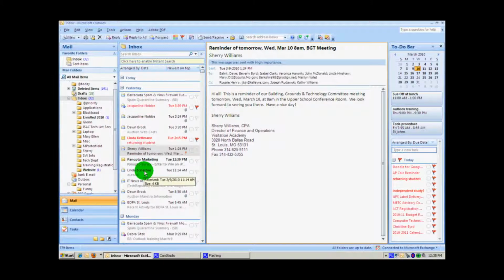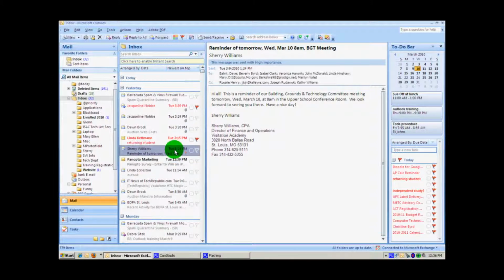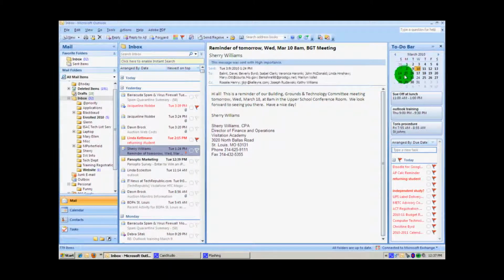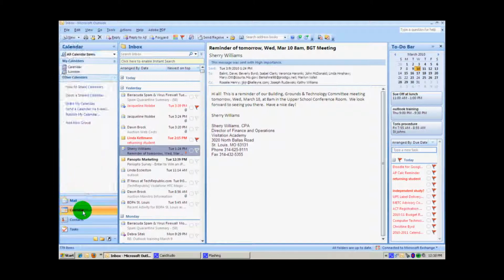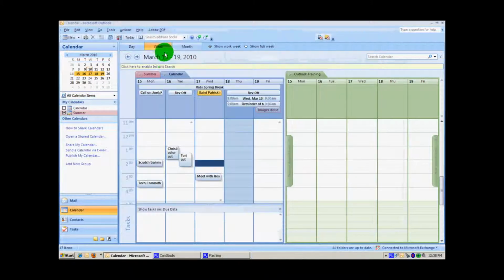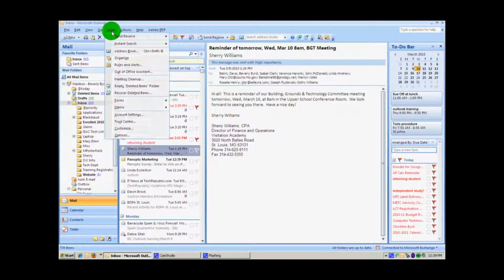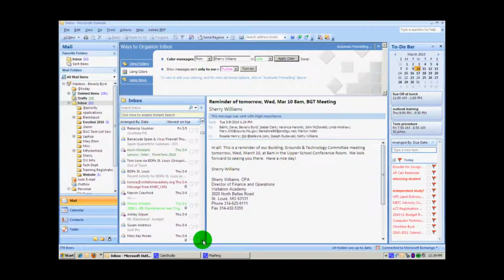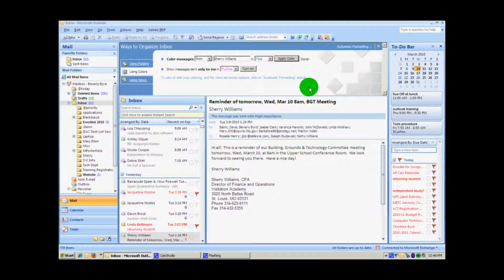Outlook Mail Tips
Tips on using Outlook for your email